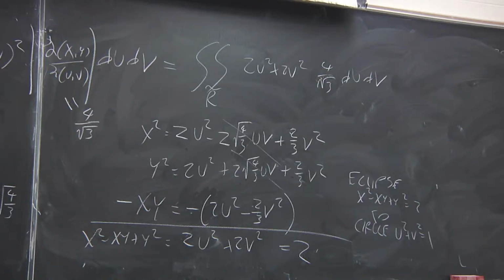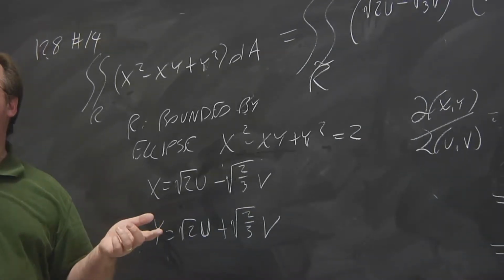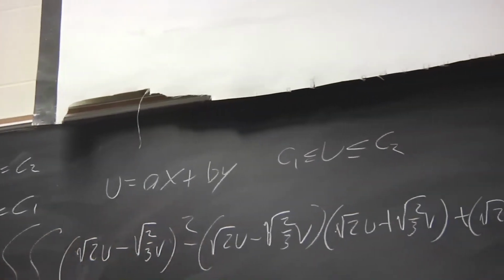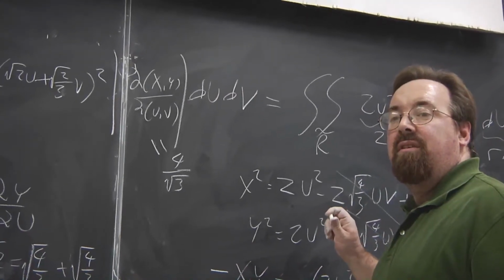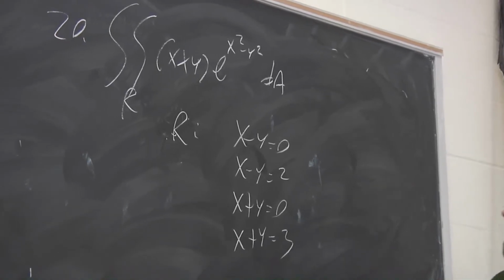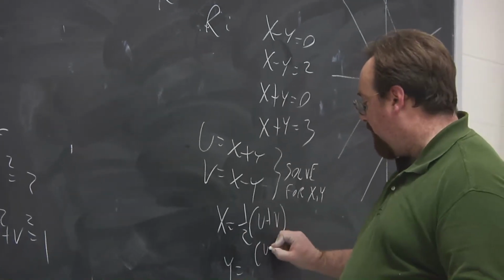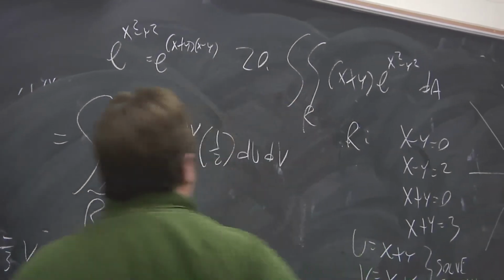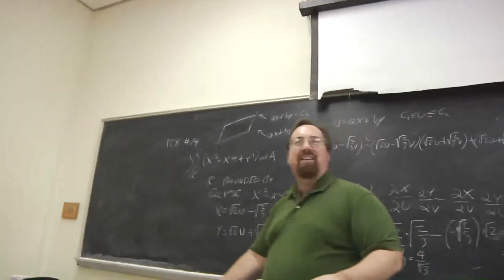Day 15 youtube pt7.mp4